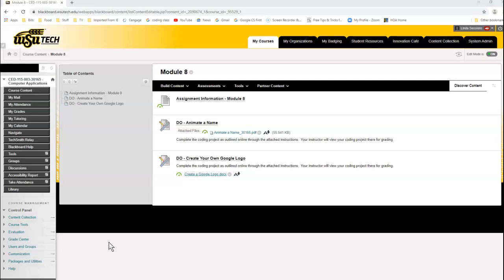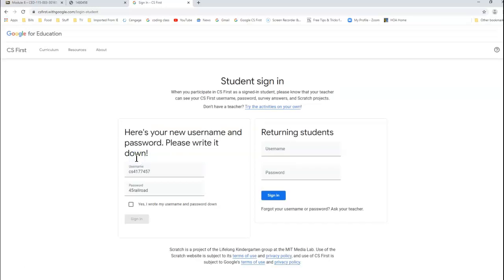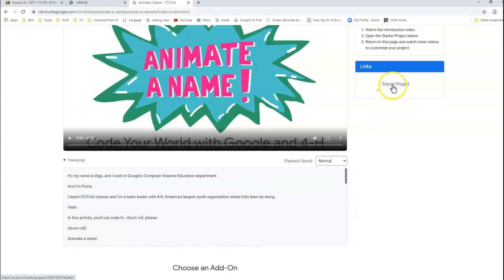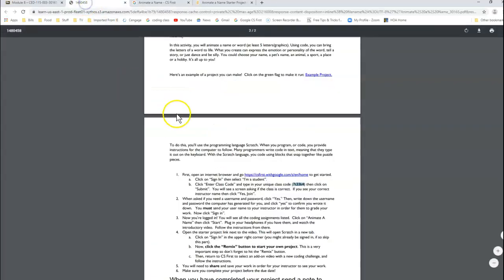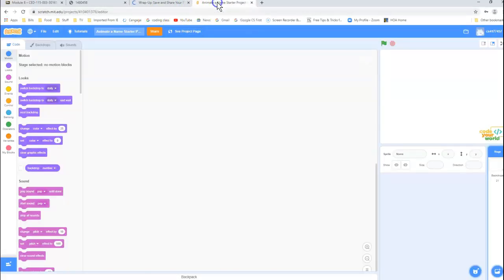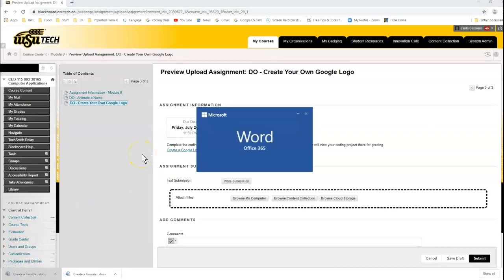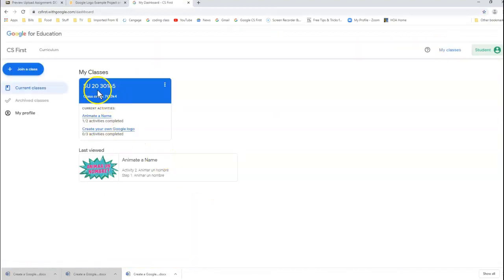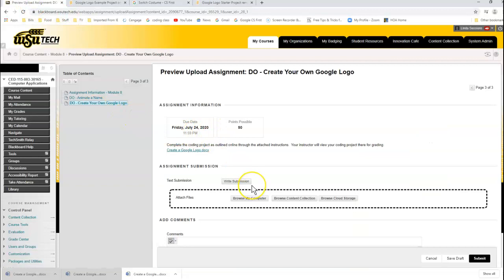Coding Intro SU 2020